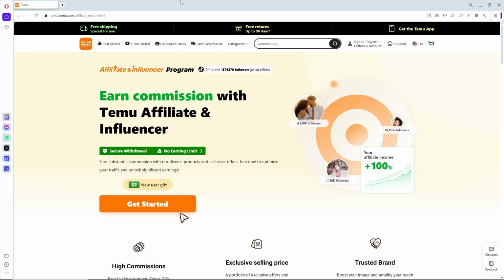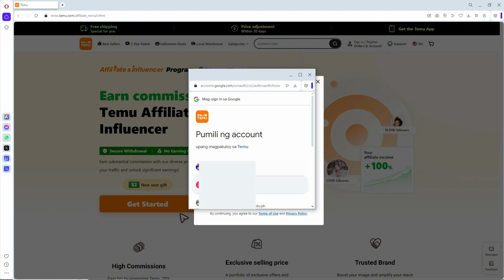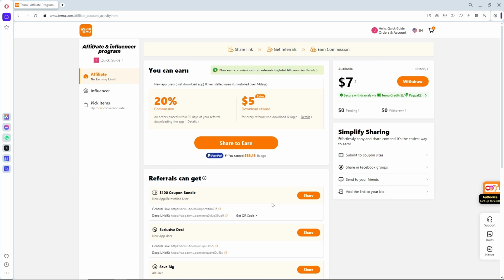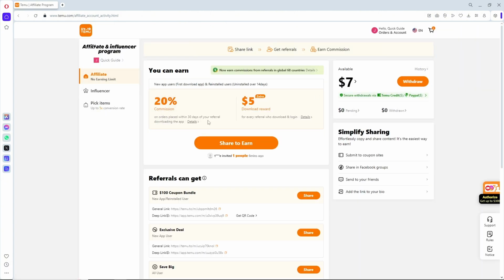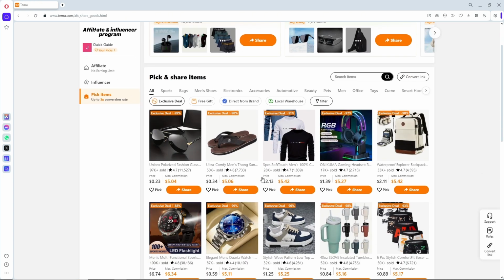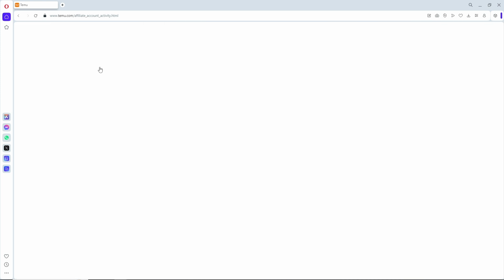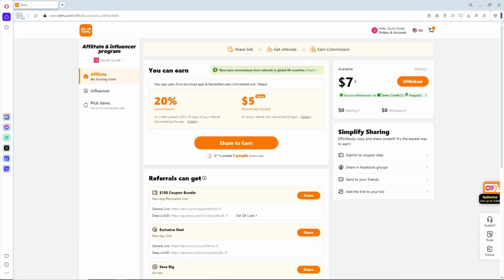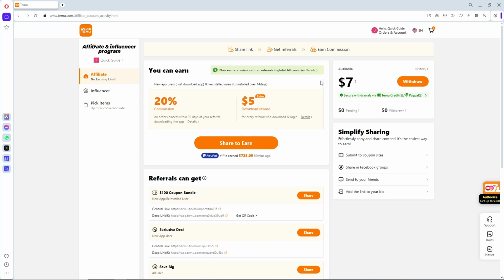How to Advertise Temu Worldwide (GET MORE INCOME)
Here's a guide on How to Advertise Temu Worldwide.